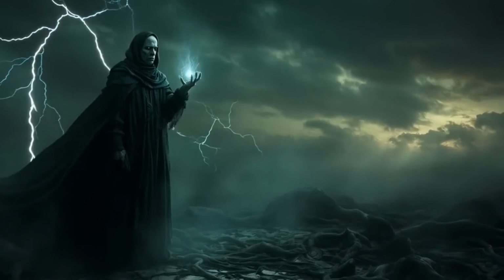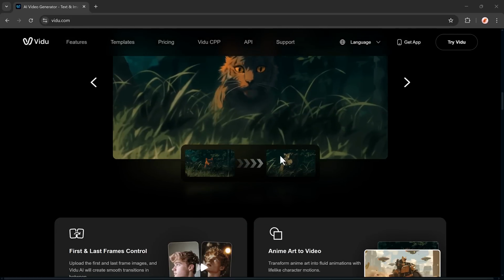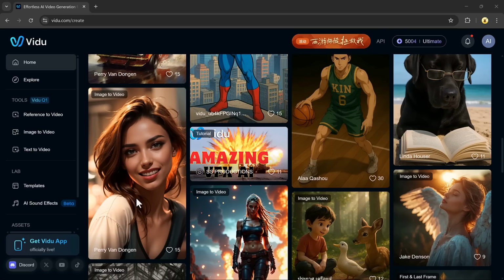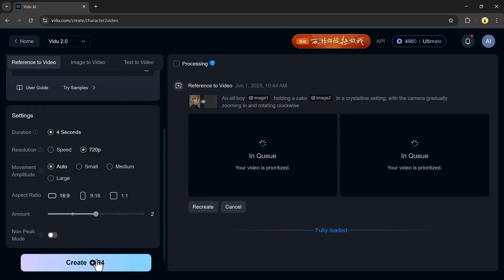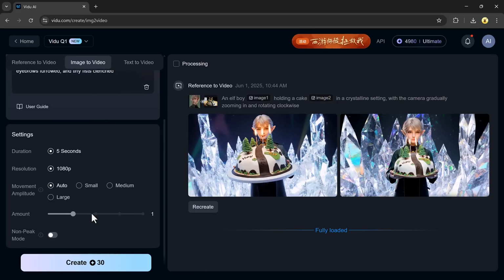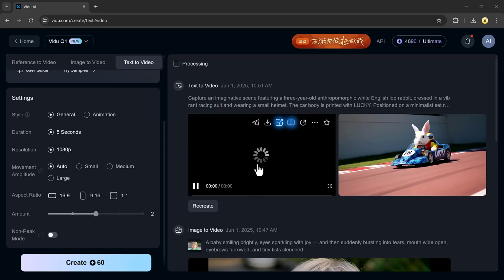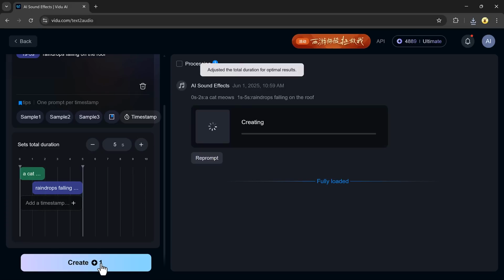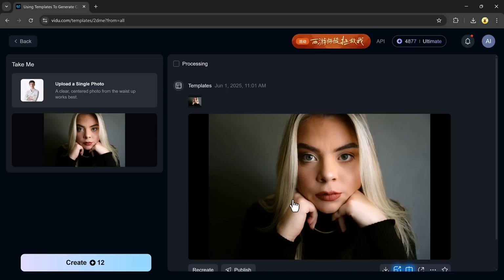Create Viral AI Videos from Photos, Text & More | Full Vidu Tutorial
Vidu is an AI-powered video creation tool that lets you produce high-quality videos quickly and easily. With features like text-to-video conversion, customizable templates, and real-time editing, Vidu makes video creation simple and efficient. 👉 Google App 👉 iOS App
👉  Reward code: 407IJJ
Create stunning AI videos in seconds using just text, images, or reference clips — no editing skills needed! In this video, I’ll show you how to use Vidu and its powerful features like image to video, text to video, reference-based generation, AI sound effects, and ready-made templates.